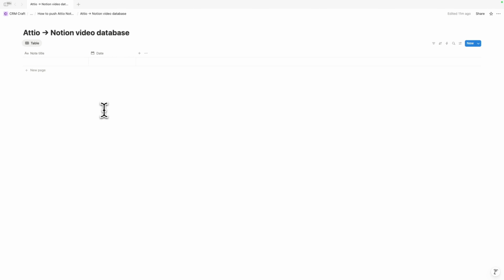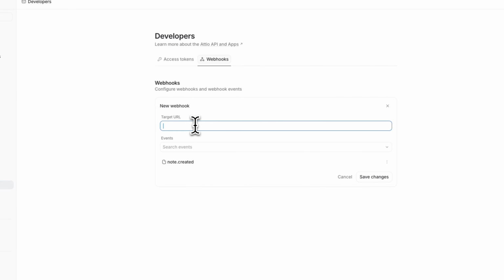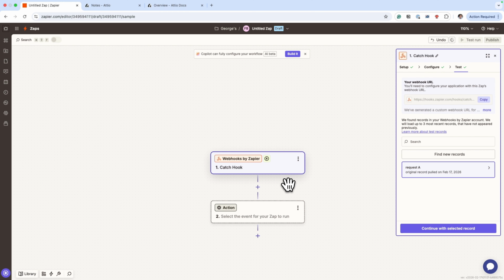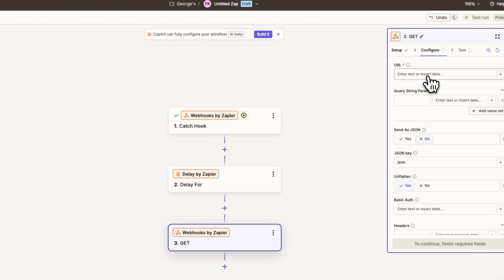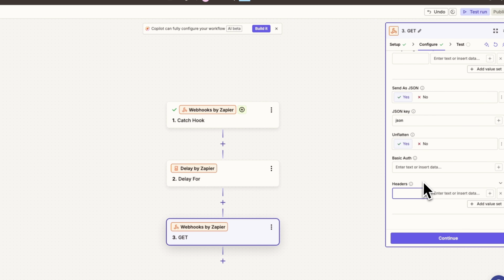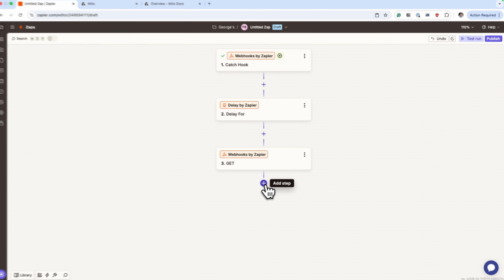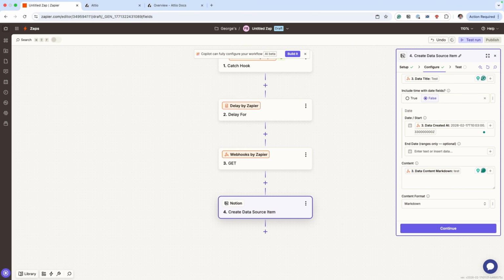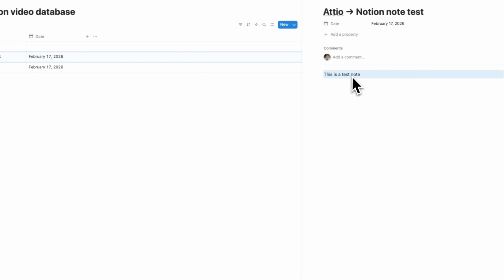How to push Attio Notes to Notion?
Push Attio Notes into Notion automatically — using Attio Webhooks + Zapier + Attio REST API.

I'll show you a practical, reliable setup to send every new Attio Note into a Notion database, including a key workaround: adding a 1-minute delay so Attio has time to persist the final title/content before you fetch the note via API.

- How to prepare a Notion database for storing Attio notes
- How to catch note.created events with Webhooks by Zapier (Catch Hook)
- Why adding a Delay (1 minute) prevents blank/unfinished note data
- How to fetch the full note via Attio REST API (GET note) using the note ID
- How to map Title / Date / Content into Notion
- How to avoid the 2000-character plaintext limitation by using markdown

Useful links:

Do you have any questions about Attio? Join our weekly webinars on Wednesdays at 11 am EST
We’re offering a free Attio automation for your workspace.